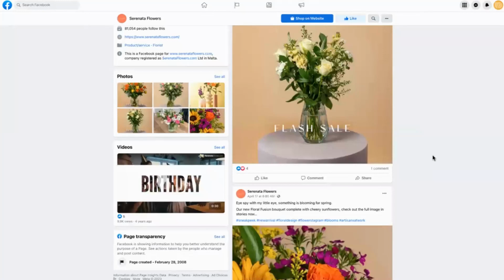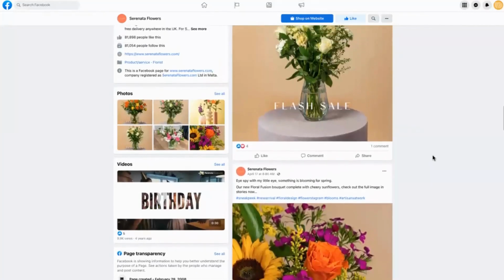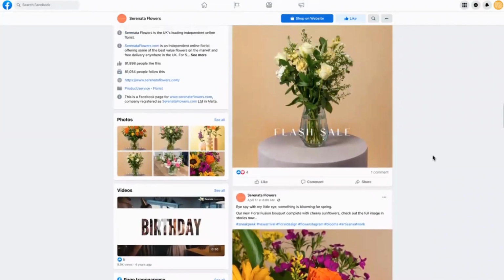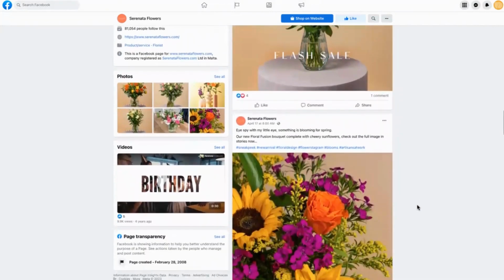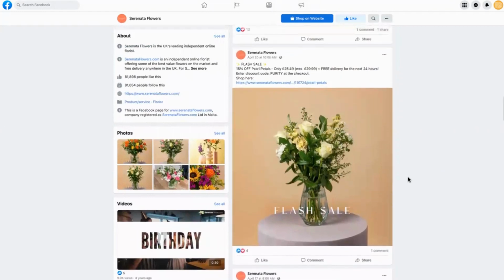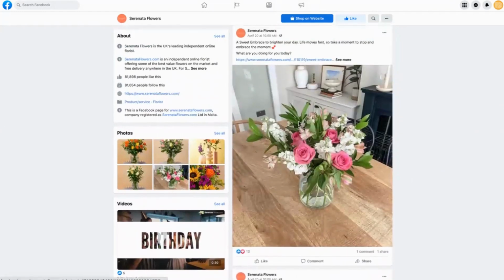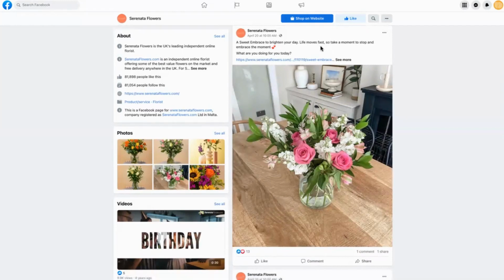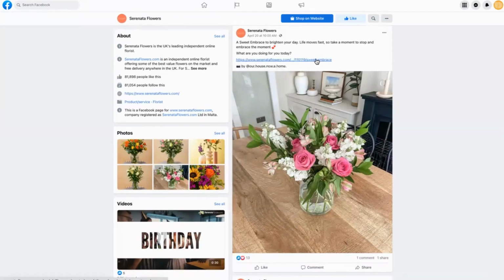How to use customer content on social media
Want to give people a taste of the quality they can expect from you and inspire them to buy? Social media is a great place to do this, and one way is to share content from your customers. Here we look at how to use customer content on soclal media to show customer satisfaction.